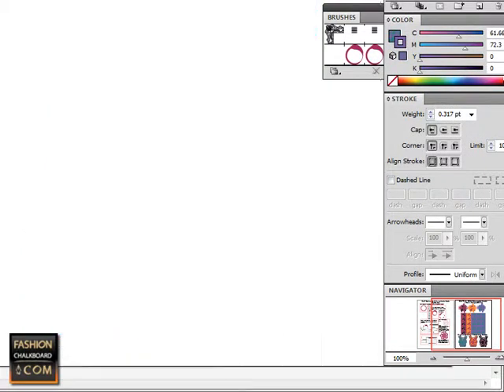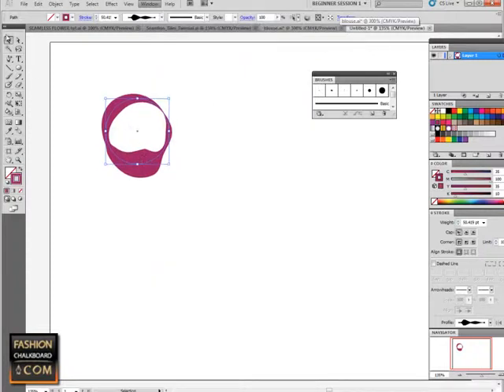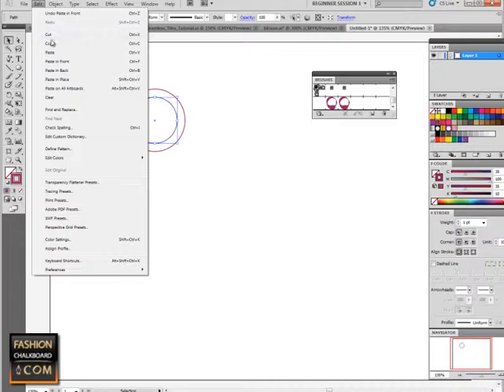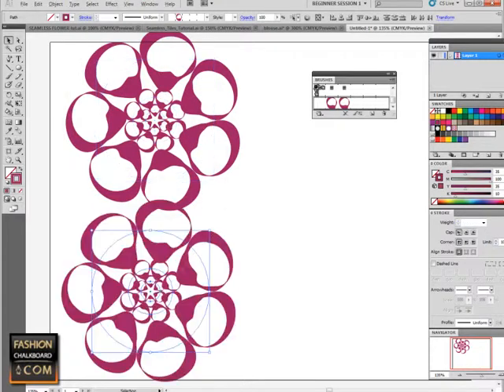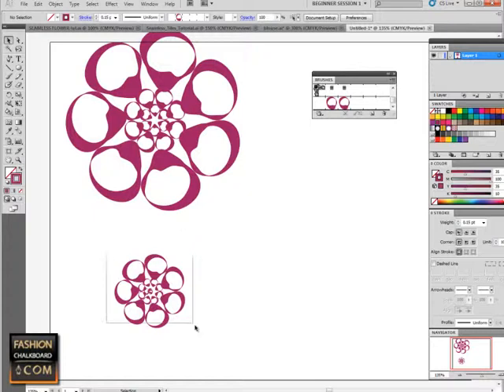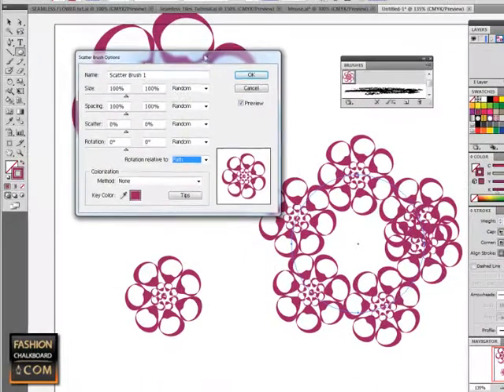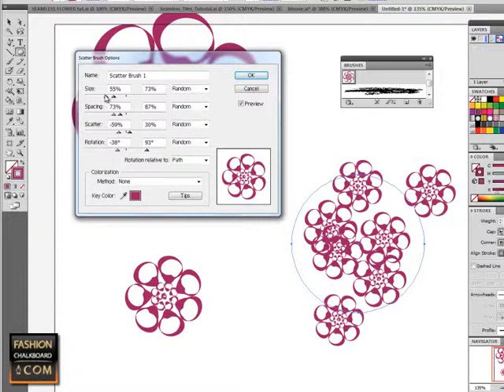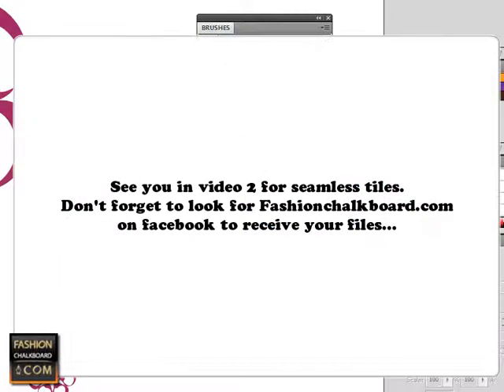Adobe illustrator for fashion and textile design : Print for flat sketch thank you video 1/2 FB Fans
Learn to create a print for your fashion flat sketches with a simple circle in Illustrator.